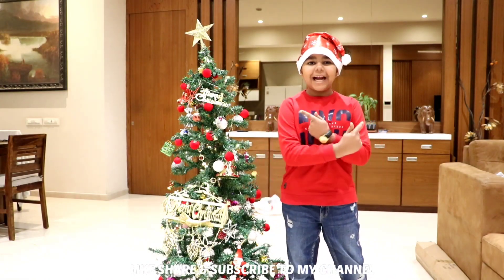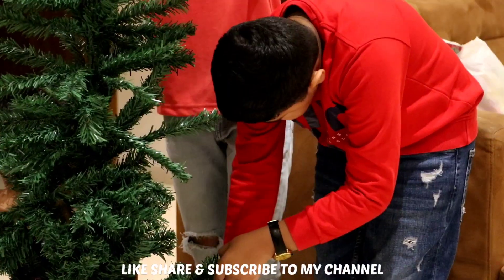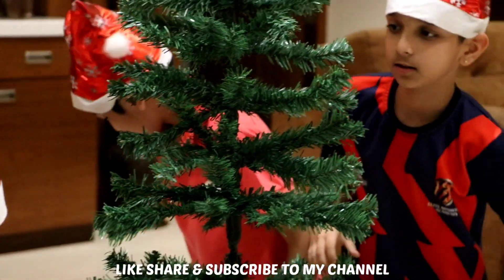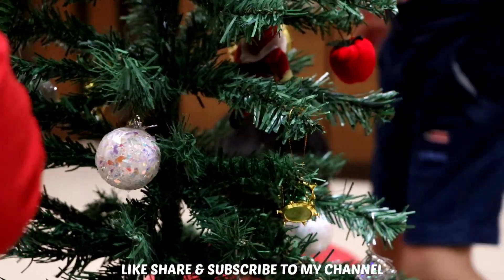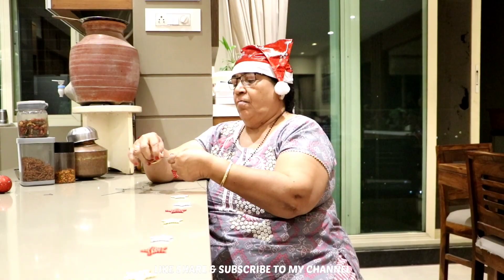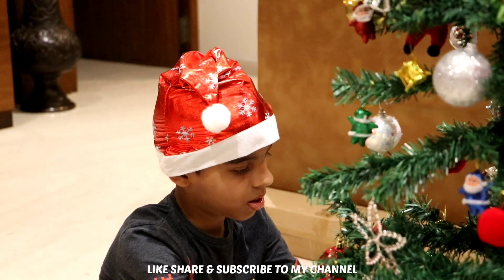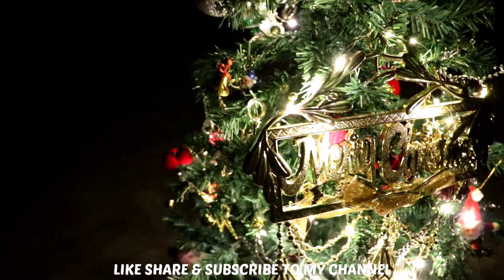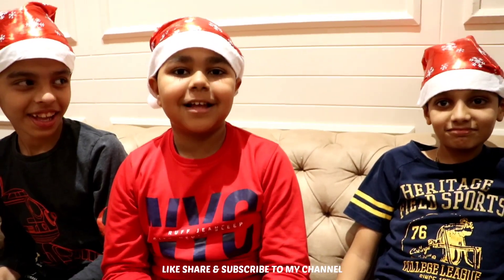Beautifull Christmas Decoration With my Friends | Krish Vlog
Hello Guyzzz.
Krishna (KRISH) Here.
My new video is out
i am decorating christmas tree with my best friends.

Lots of love from KRISH